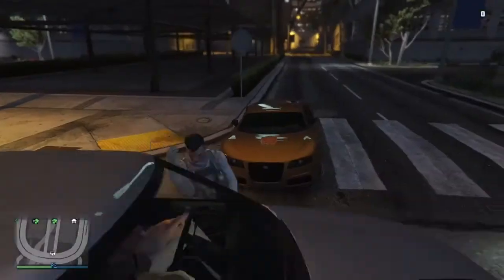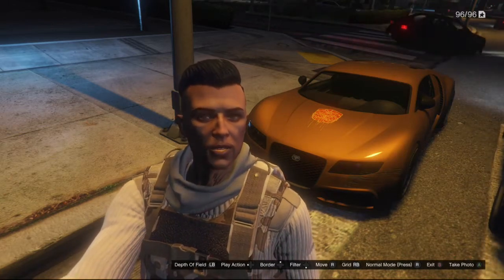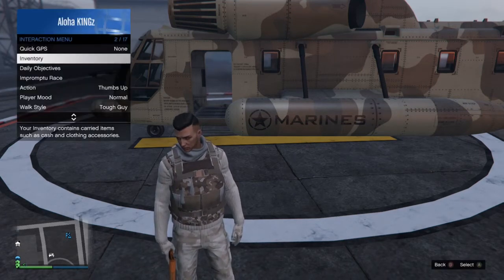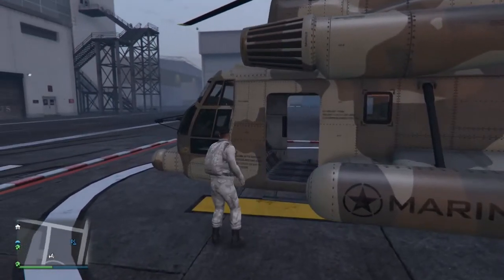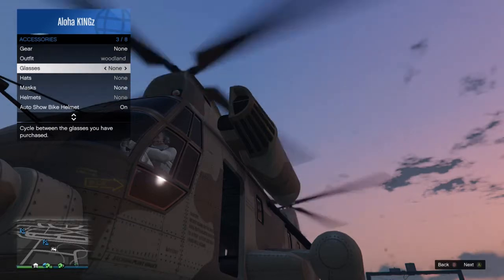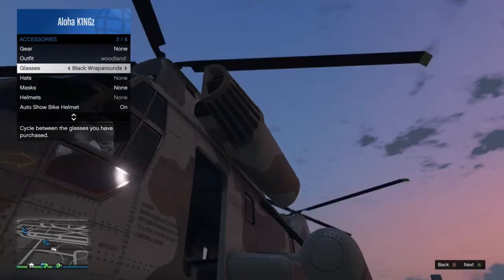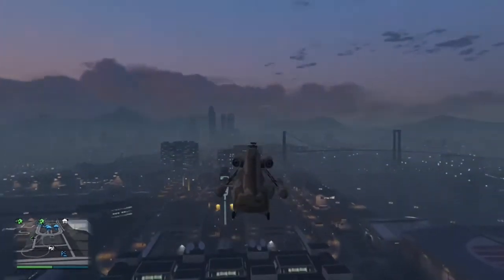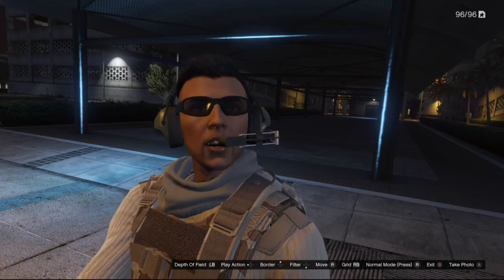How to get GTA 5 headset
First Video in a long time! Thumbs up if i should continue making videos like these!

You can get the flight helmet using the same method but you will need to do it on a aircraft that gives you flight helmet